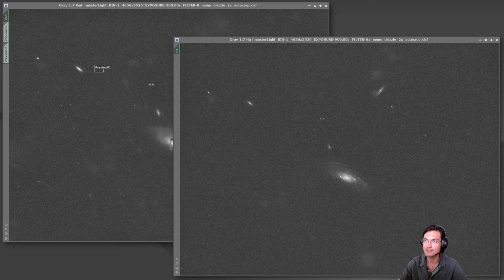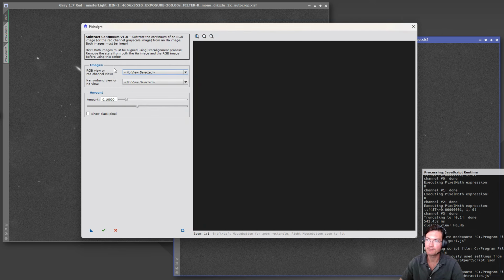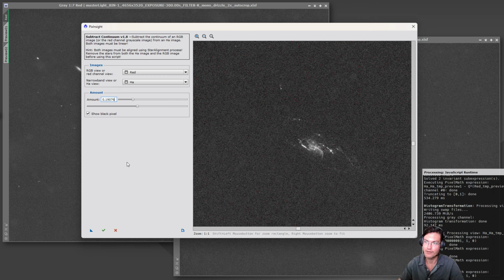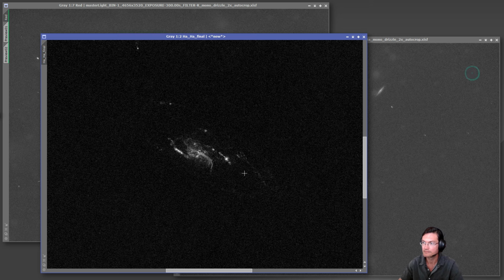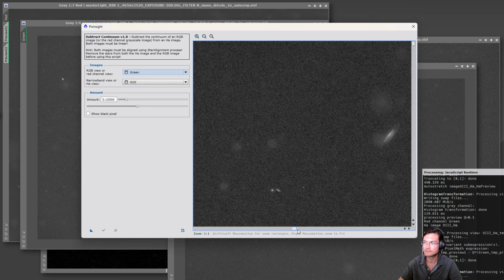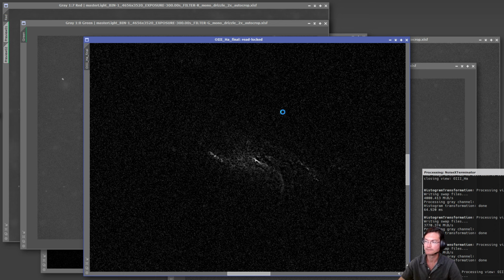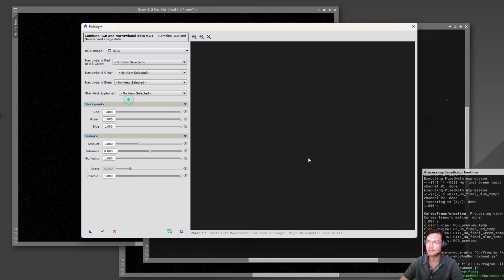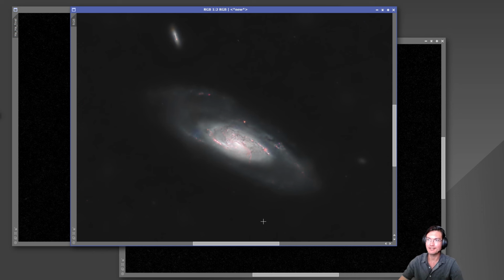Enhance Your Astrophotography: Use the Easy Button for Continuum Subtraction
No PixelMath, No bandpass ratios, No normalizing data!  The Easy Button is here for Continuum Subtraction!

Continuum subtraction is becoming more mainstream and is essential in searching for new objects and enhancing all manners of RGB data with narrowband data.

This is a part two to my original Continuum Subtraction Video, but is standalone if you haven't watched that yet.